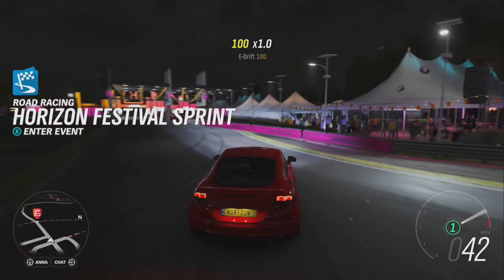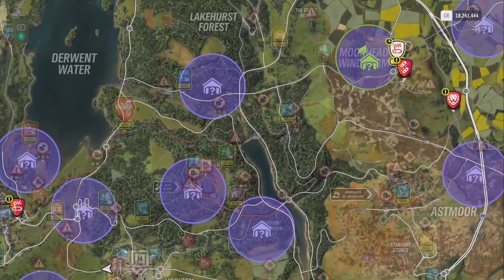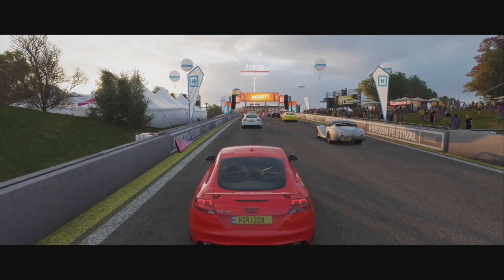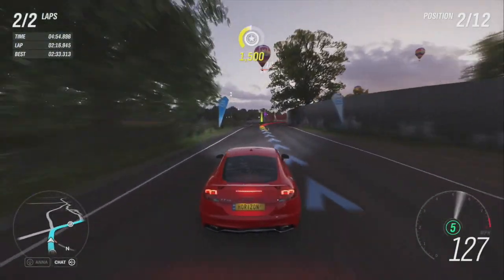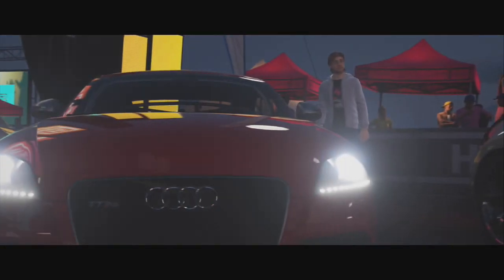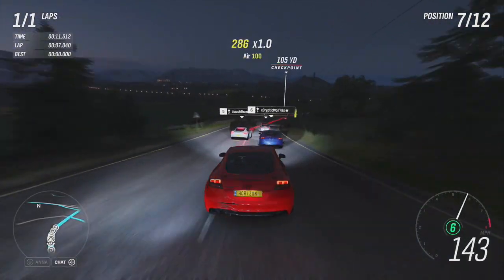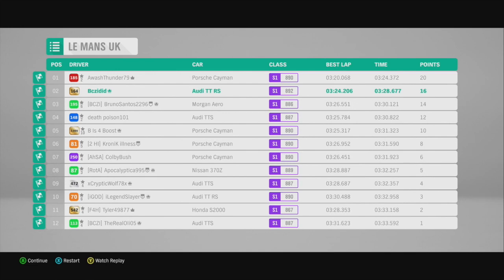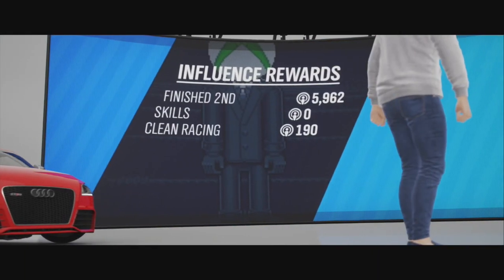How To UNLOCK Honda Prelude Forza Horizon 4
Here you go guys, we got the Honda Prelude in Forza Horizon 4. Super easy to unlock the Prelude, then you get the Honda Prelude for FREE. Who doesn't like rare cars for free in Forza Horizon 4. get this Rare car in FH4 now before it costs you 20 million later.